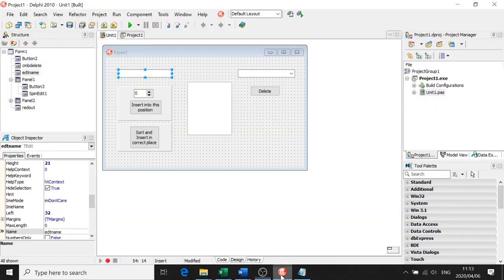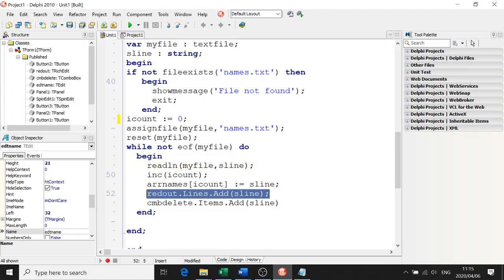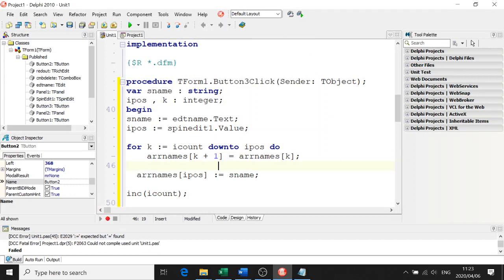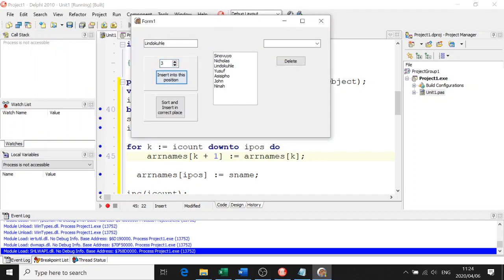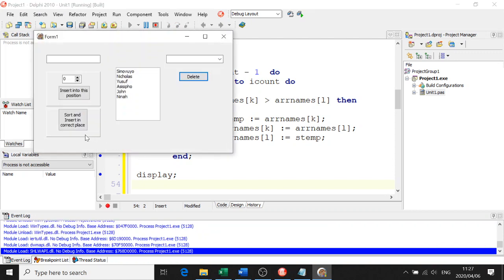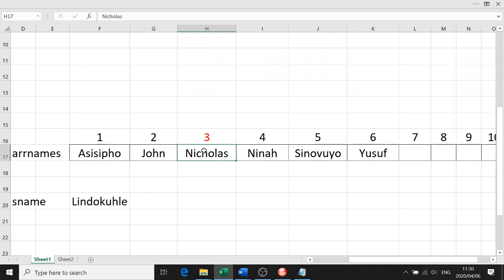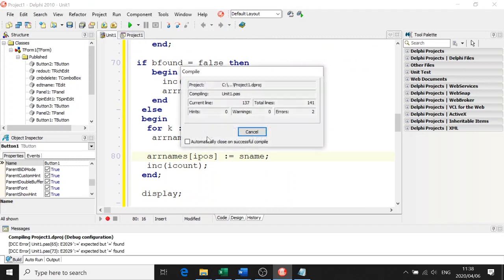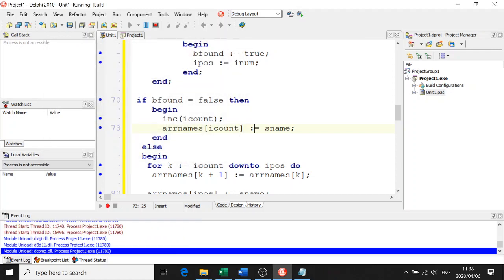Grade 12 Arrays Insert and delete